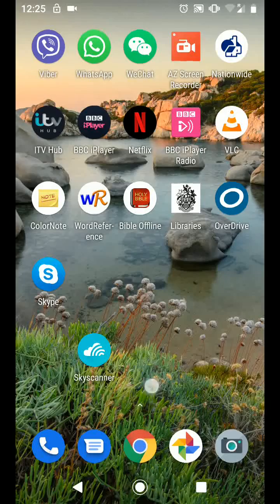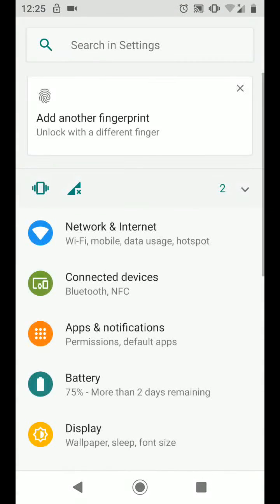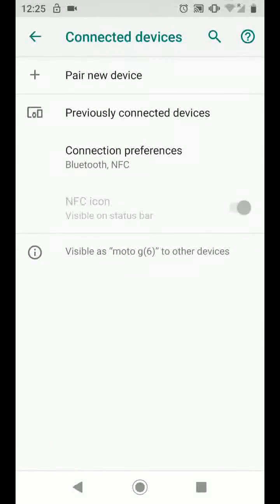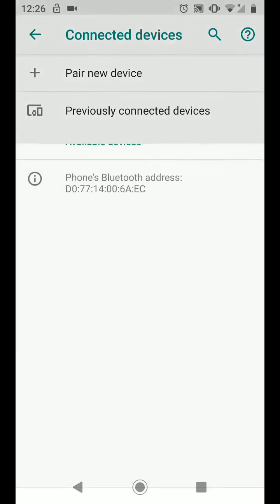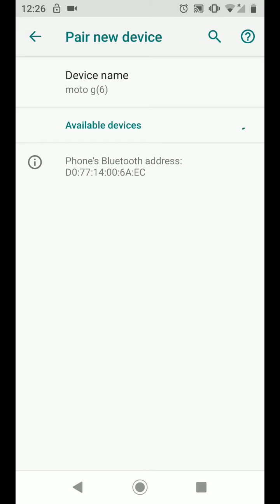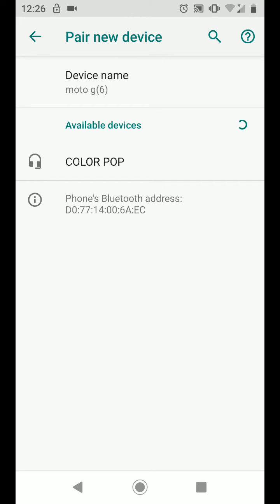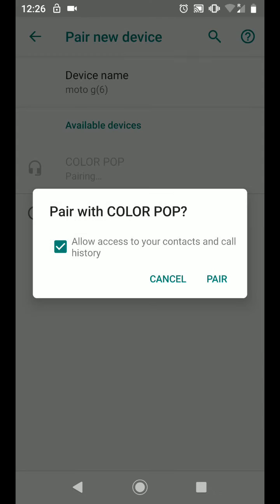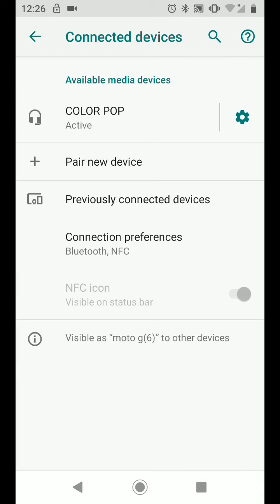How to connect your Bluetooth headset or speakers to your Android pie phone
How to pair your Bluetooth headset or speaker with your Android Pie phones
Steps:
open your apps and go to settings.
Tap "Connected devices"
Now tap on "pair new device"
Power on your headset or speaker and ensure it's on pairing mode.
As you can see my "color pop" headset  has been discovered.
Tap on it to start pairing.
Now tap on pair.
My bluetooth headset is now paired with my phone.